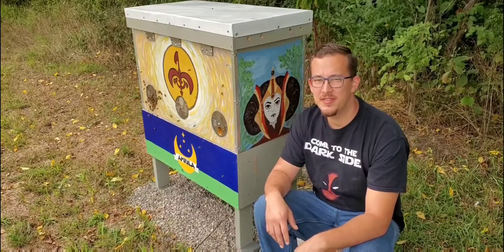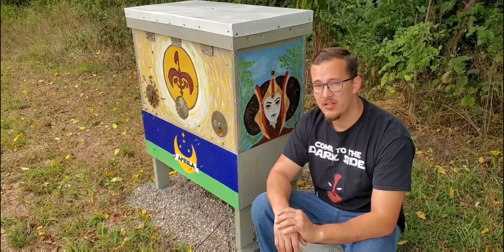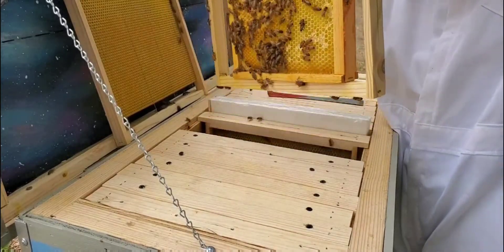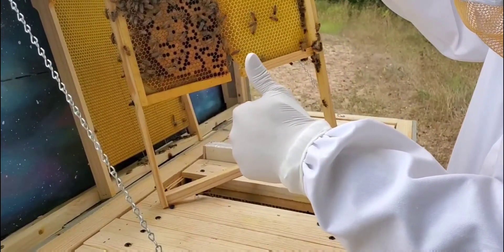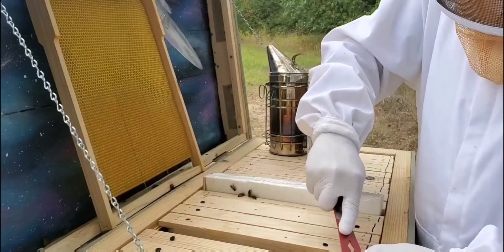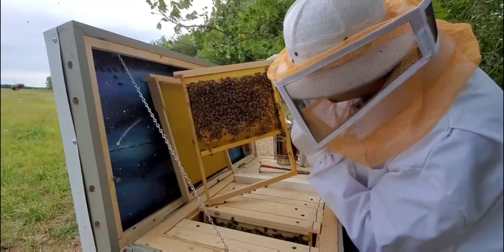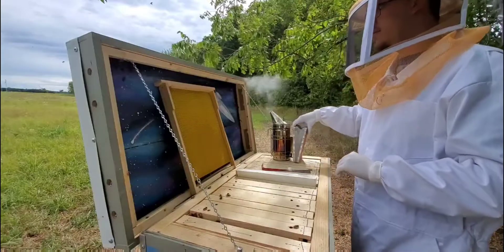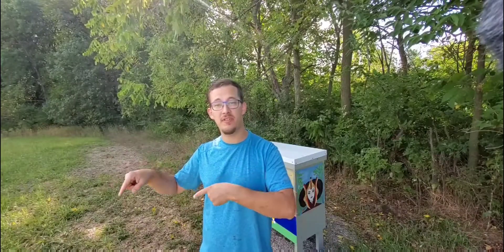Can Bee-midala Use the Conversion Frames!?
After a comment from a beekeeping Facebook page, I check if all of Queen Bee-midala's frames are indeed installed into the hive in a usable way. we need to look for brood, nectar or honey storage, and pollen to determine if the brood are oriented corectly so all of the comb has not become wasted space.